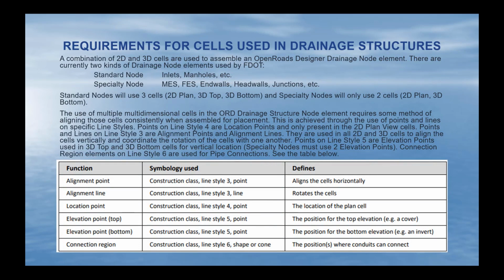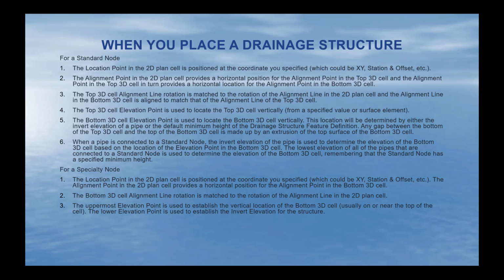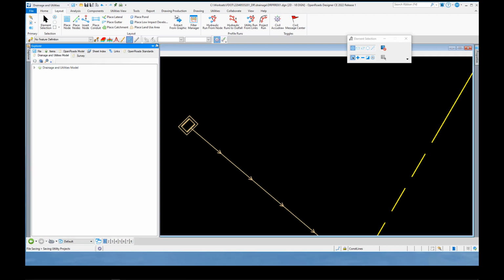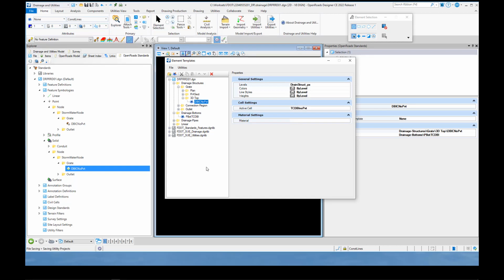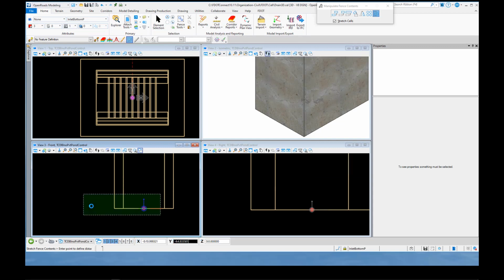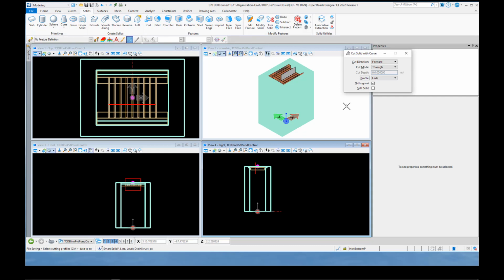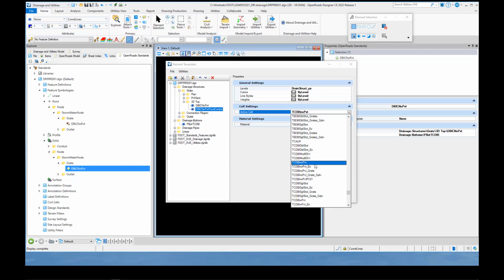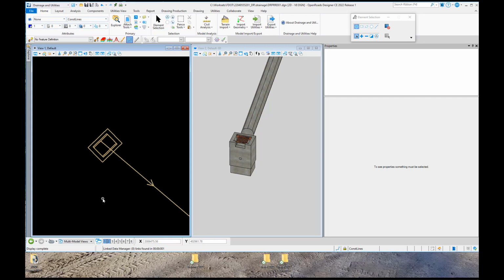Custom Drainage Structure - Pond Control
This FDOT CADD webinar covers practical information on Custom Drainage Structure - Pond Control.